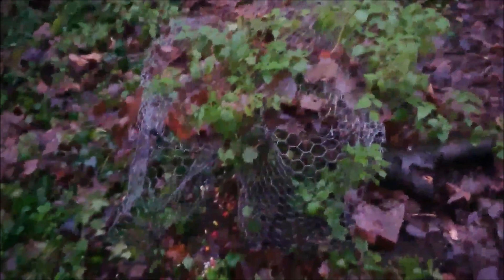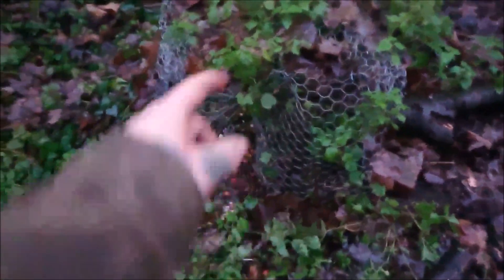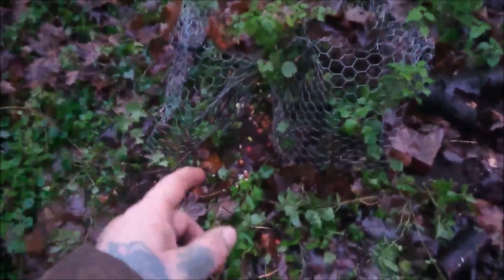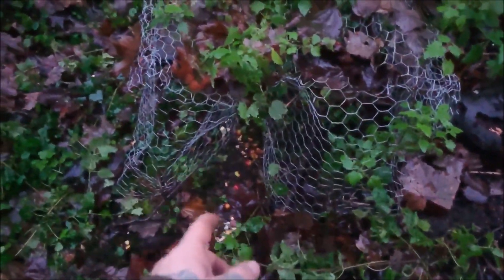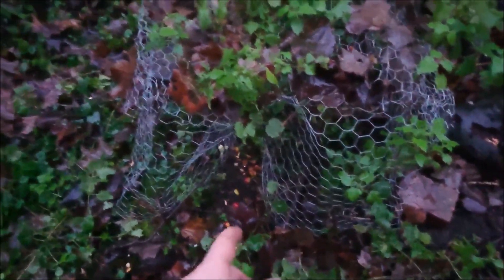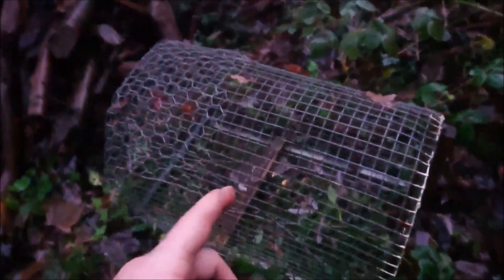How To Trap A Pheasant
HOW TO TRAP A PHEASANT FOR YOUR CHRISTMAS DINNER .